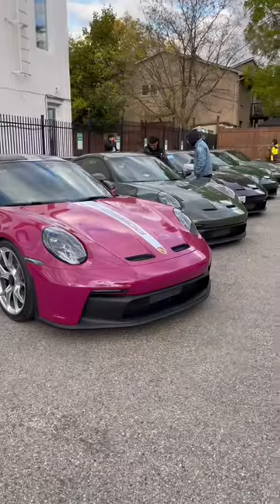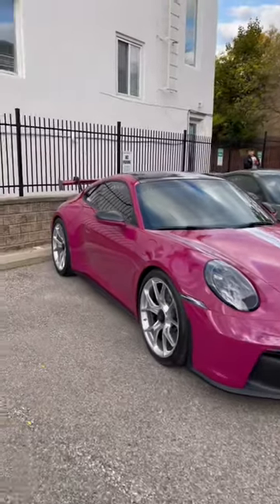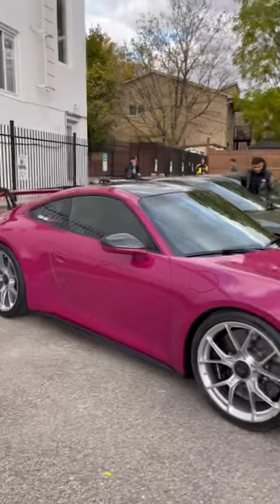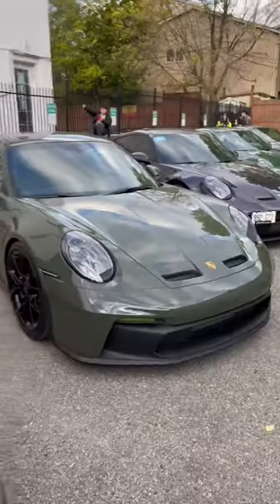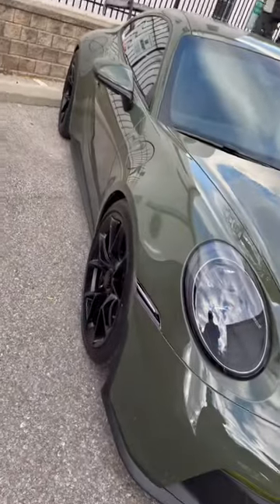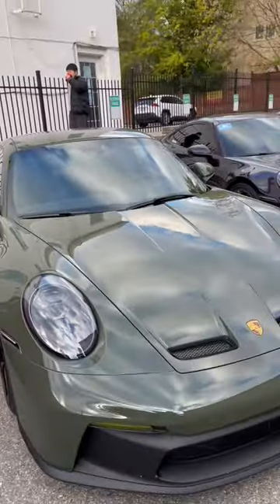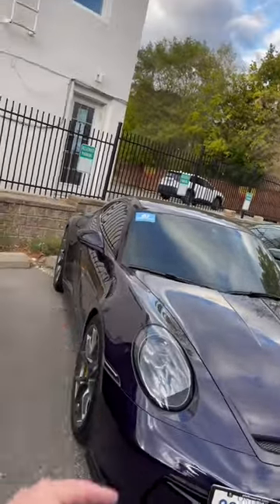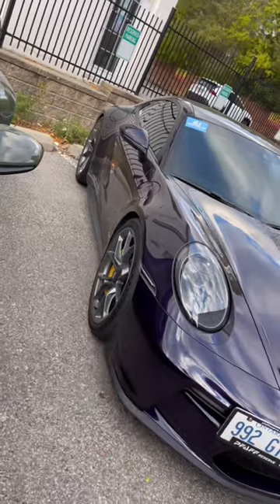PTS Porsche GT3s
In this video we look at 5 different Porsche 911 (992) GT3s. These are a mix of Tourings and regular Porsche GT3s. Some are manual and some PDK, what they all have in common is that they are all PTS (Paint to Smaple) Porsche GT3s